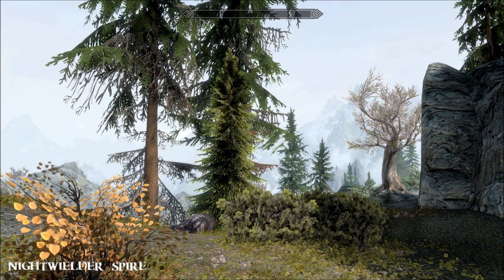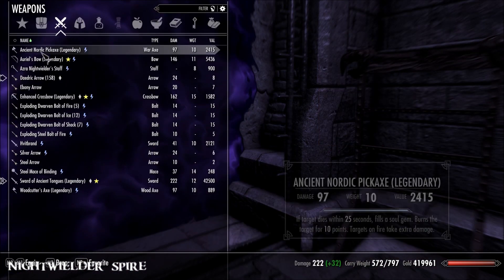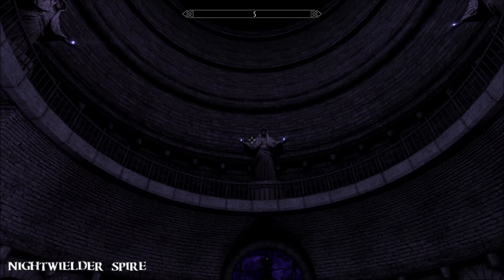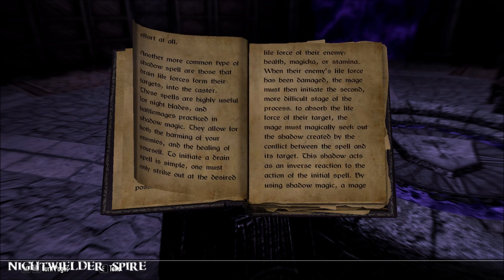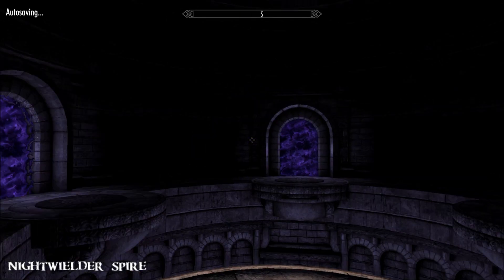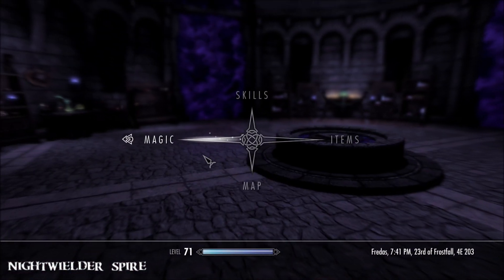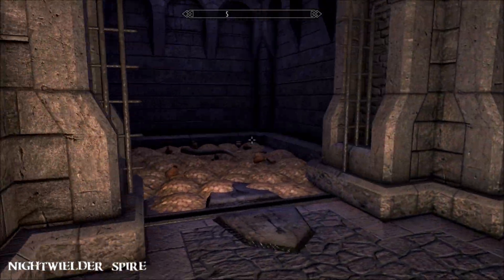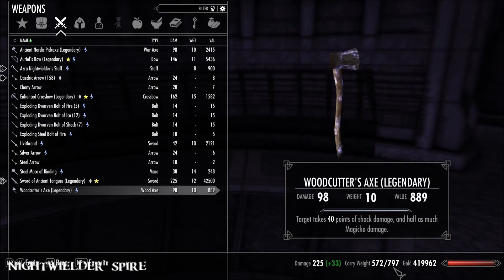Nightwielder Spire - Skyrim Special Edition House Mod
A dark player home with new magic spells and lots of nifty features.